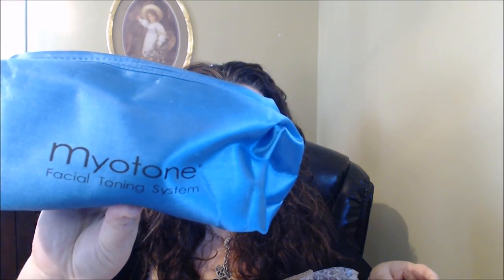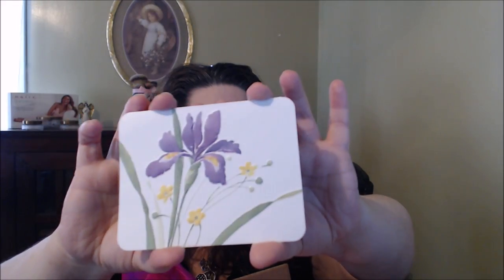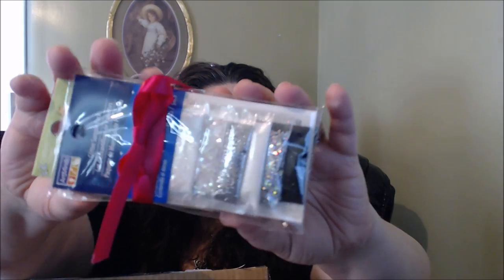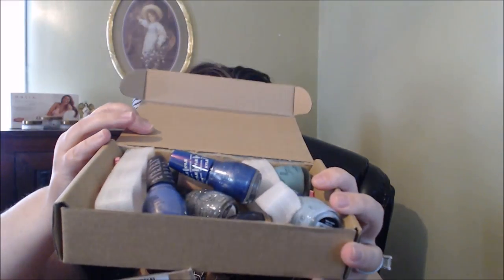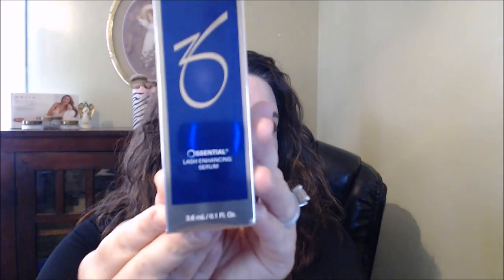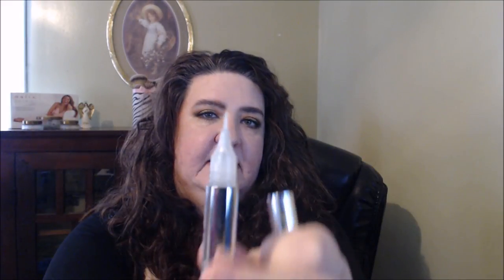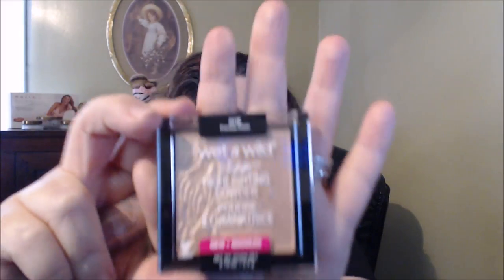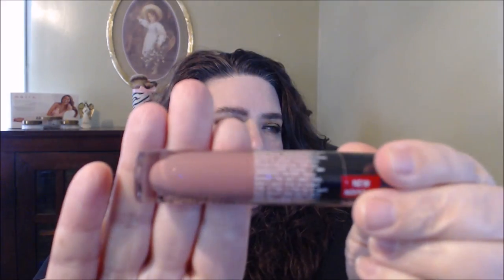BoxyCharm March 2017 & Products I Purchased Or Received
Hello Beauties!!

I am not sure of the Nail items I got from the giveaway, so I am sorry for that I can't find or give to you.

E.L.F Bubble Mask
Dial Sil Magnolia Restore
Secret Paris Romantic Rose Deodorant
Masqueology Collagen Hydro Gold Mask
Wet N Wild Precious Petals Highlighter
Wet N Wild Liquid Lipstick Rebel Rose